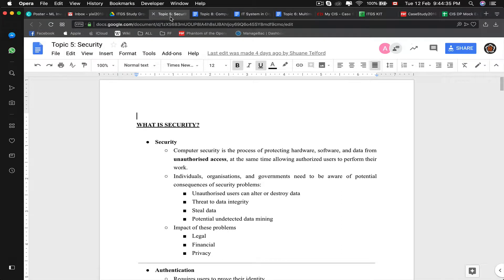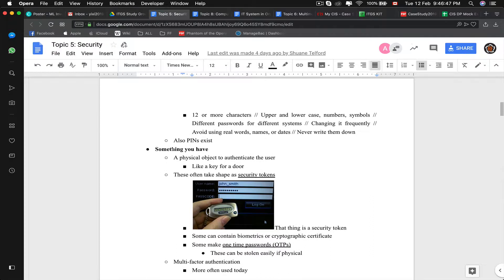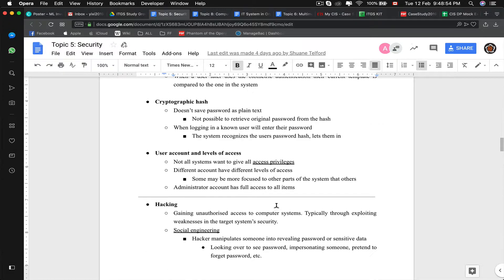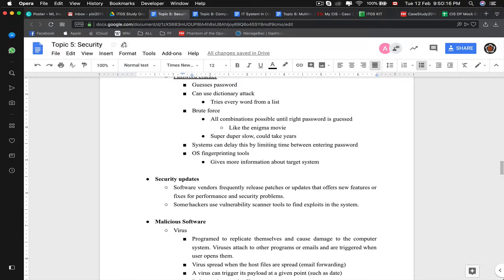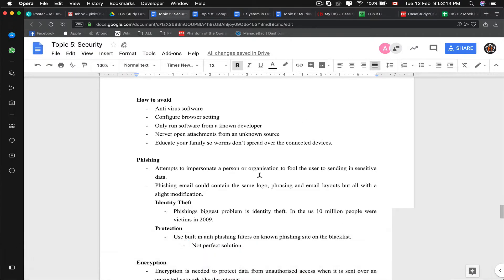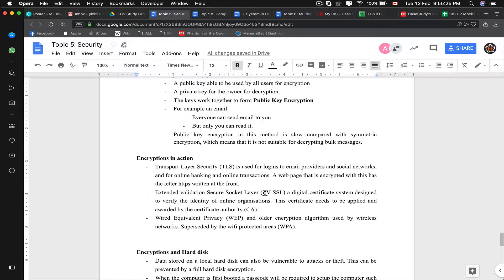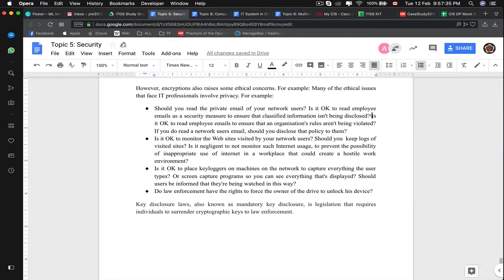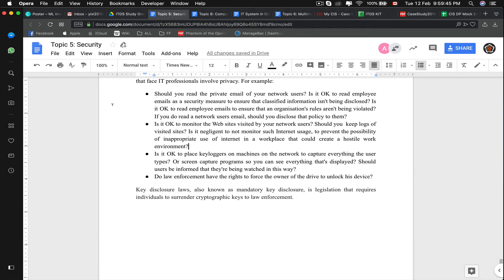IB ITGS HL (Topic 5) Last Minute Review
Hello Guys! I’m Evan and I’ll be going through ITGS HL topics as the exams are approaching. I apologise for my accent as English is not my mother tongue! ;-;

Sorry I skipped topic 4!!!